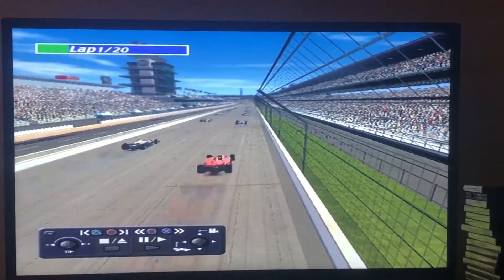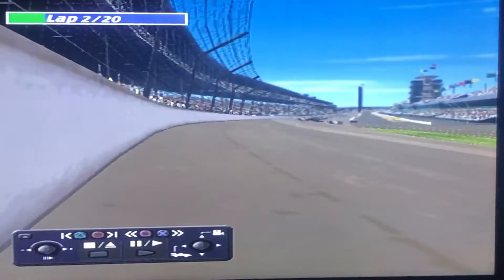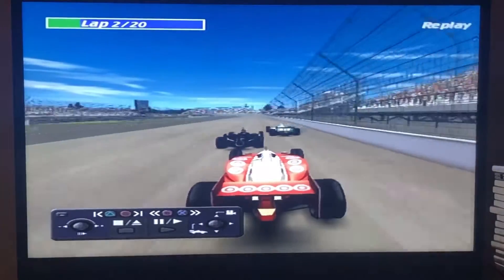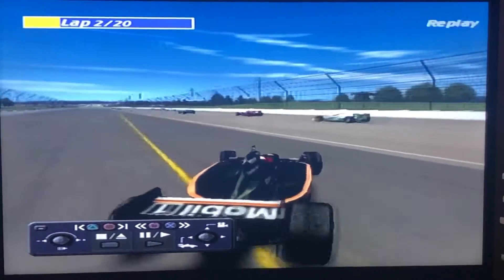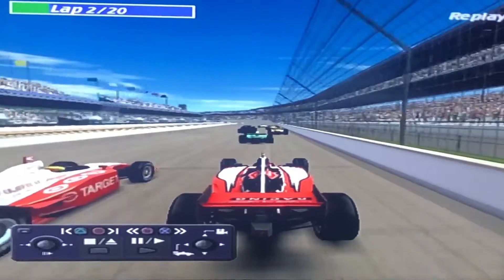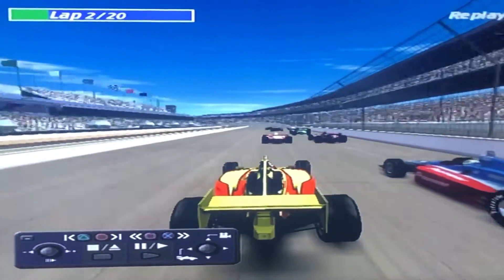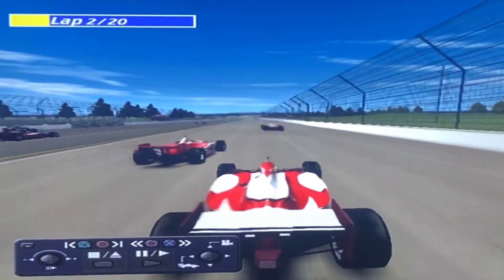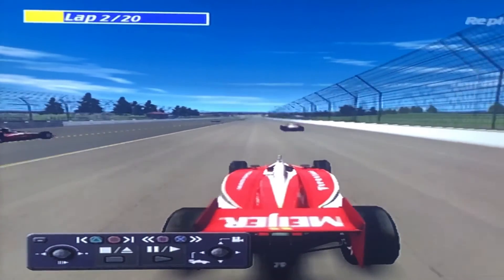Indycar 2005 Crash @ Indianapolis, Analysis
This crash at Indianapolis was caused solely on the fact the leader was in fuel mixture 1. It bottled everyone up in the back and eventually the blocking and weaving triggered a nasty wreck. Full Analysis of the crash and all the onboards are included. Enjoy!